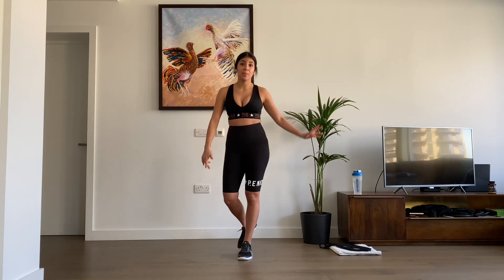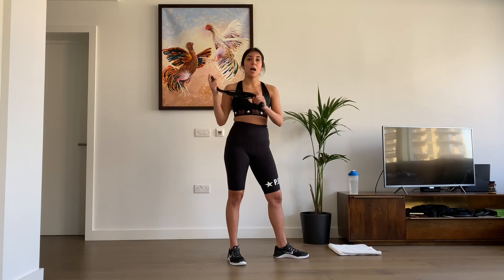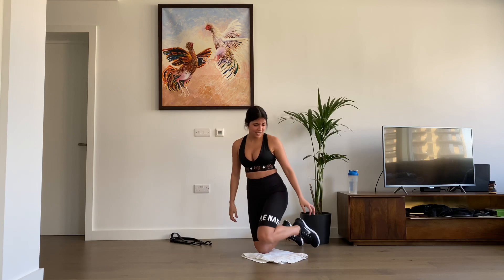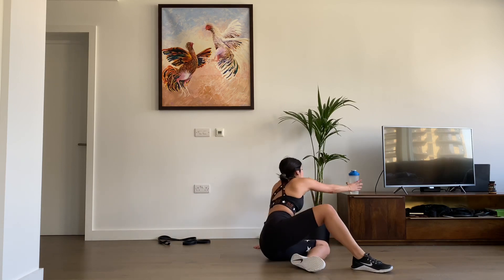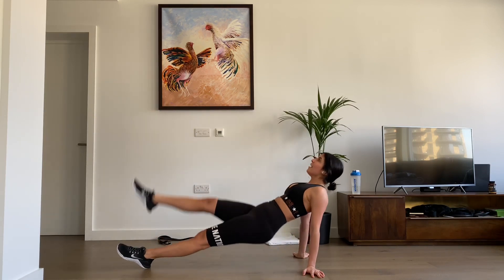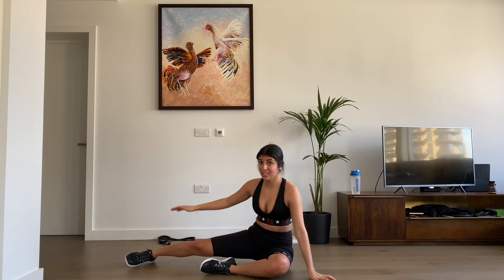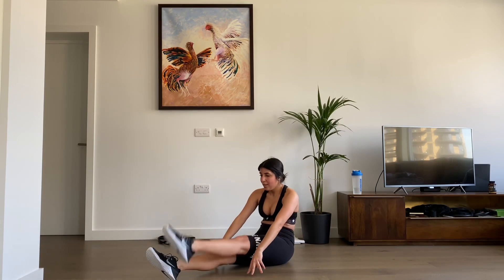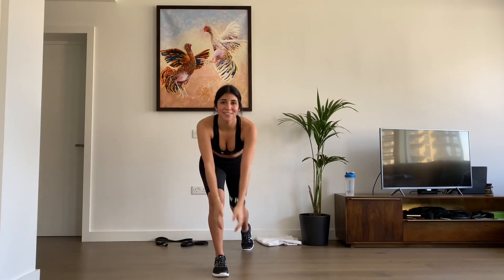UPPER BODY WORKOUT WITH BANDS - 30 Minutes Follow Along At Home Workout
What’s up guys, Dani here!

This is a killer home workout that you can do with just a resistance band - with a non-equipment alternative if you don’t have one!

Get those abs, shoulders, biceps and back burning - and those gymnastics skills on point!